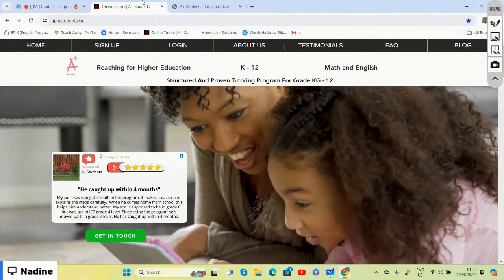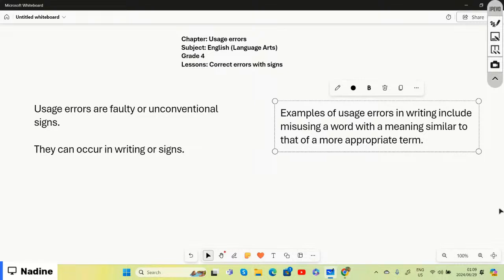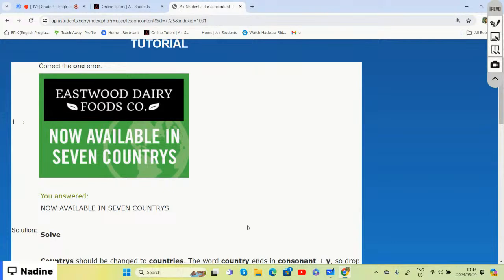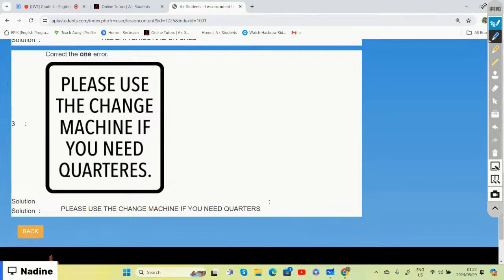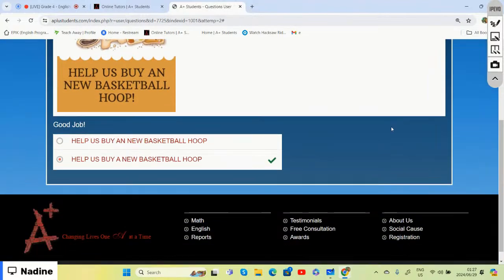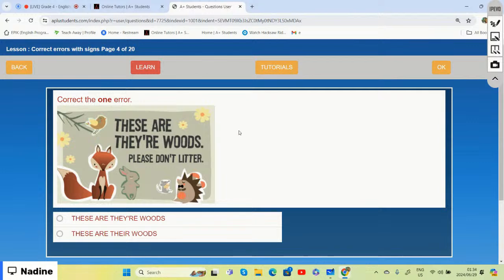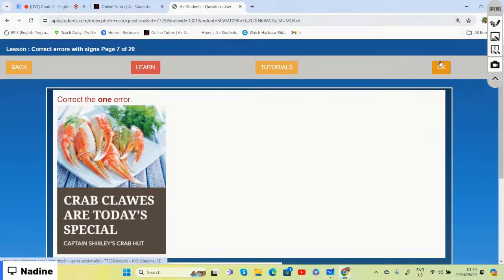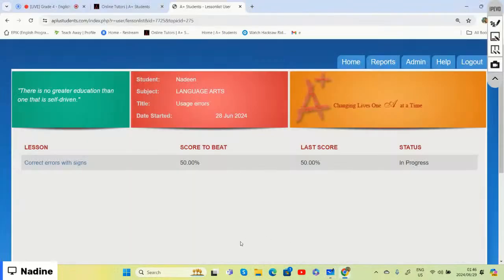Grade 4 - English: Usage errors